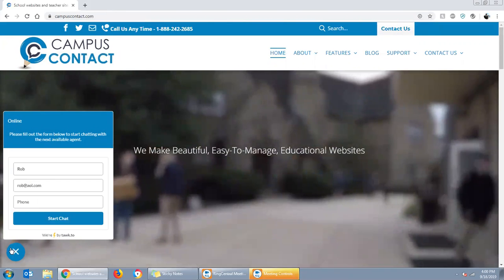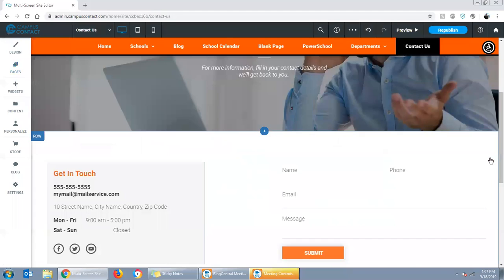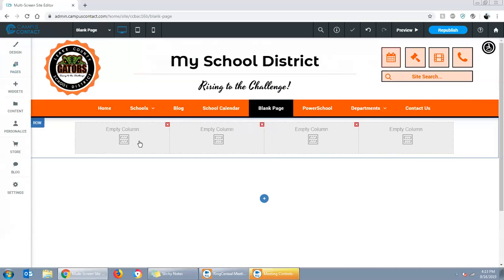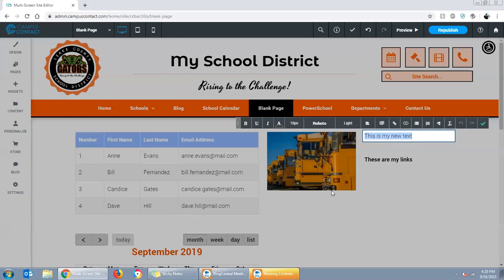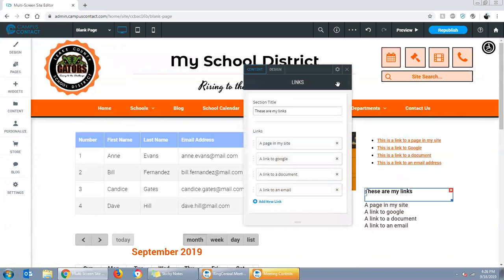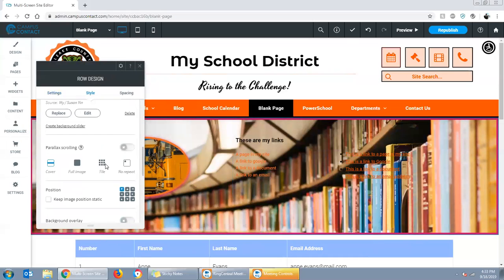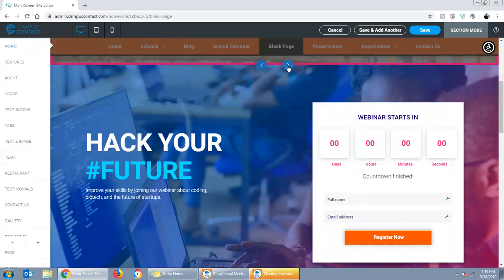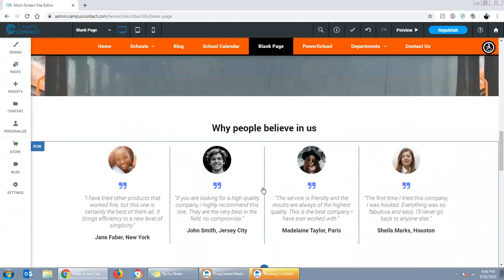9 -18-19 Managing Content & Pages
9 -18-19 Managing Content & Pages